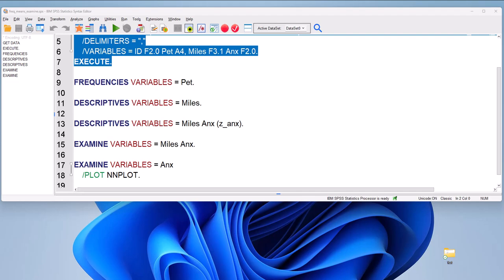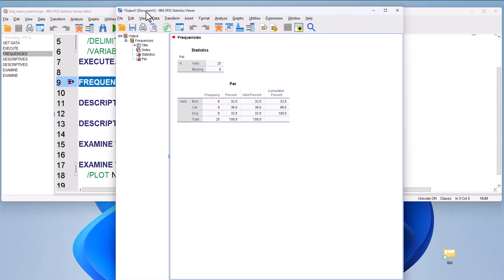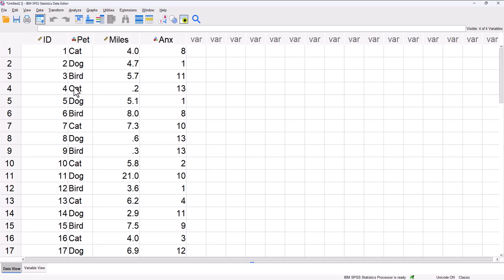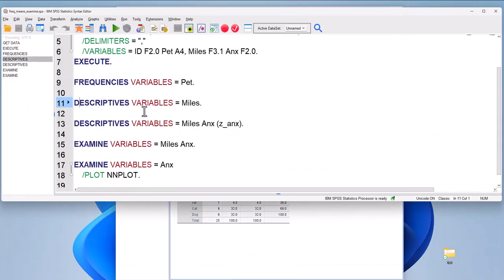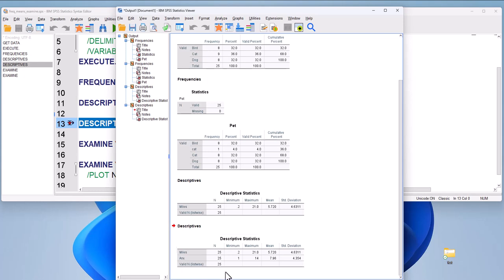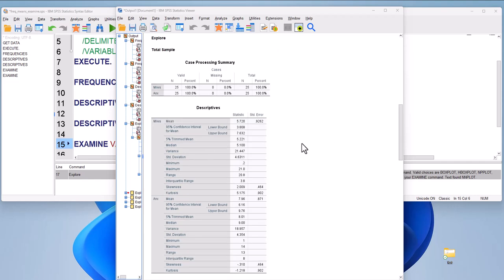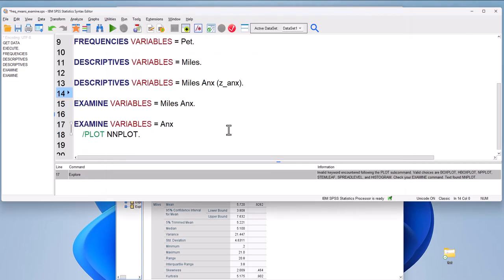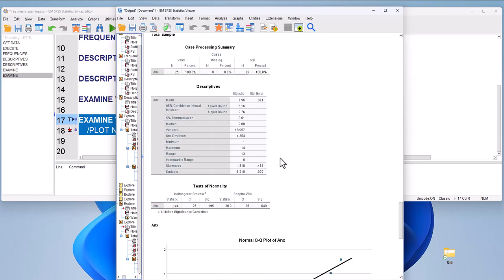SPSS: Frequencies, Descriptives, and Examine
Goes over default output for the Frequencies, Descriptives, and Examine commands